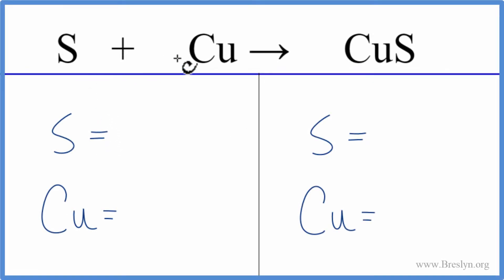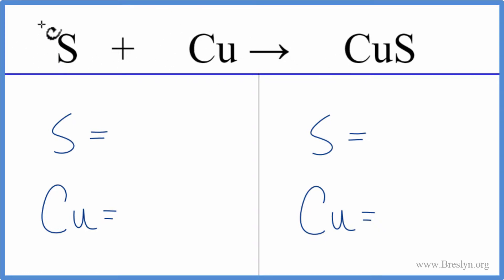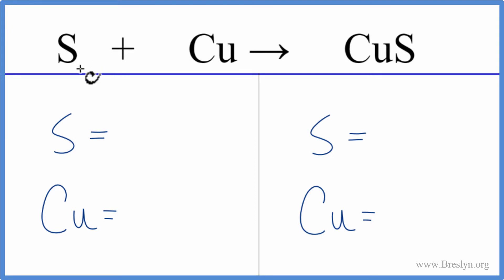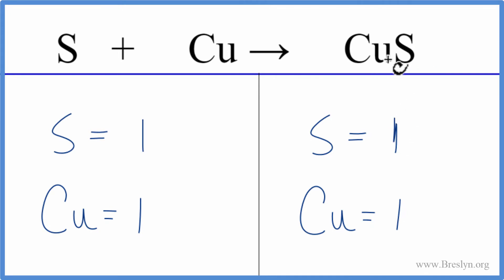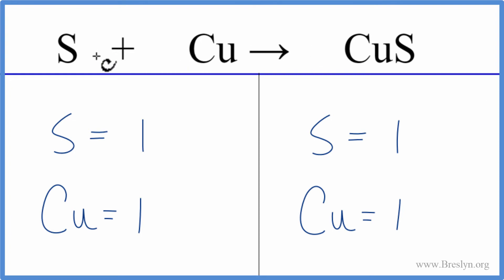How to Balance Cu + S = Cus (Copper + Sulfur)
In this video we'll balance the equation Cu + S = CuS and provide the correct coefficients for each compound.

To balance Cu + S = CuS you'll need to be sure to count all of atoms on each side of the chemical equation.

Once you know how many of each type of atom you can only change the coefficients (the numbers in front of atoms or compounds) to balance the equation for Copper + Silver.